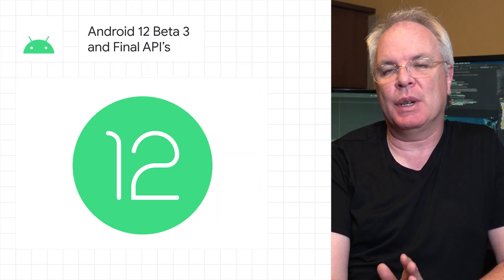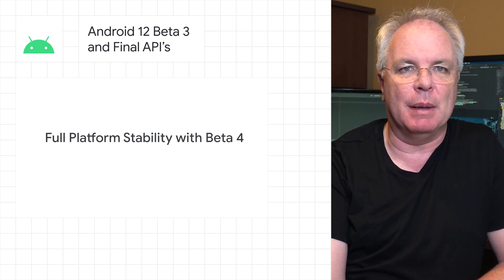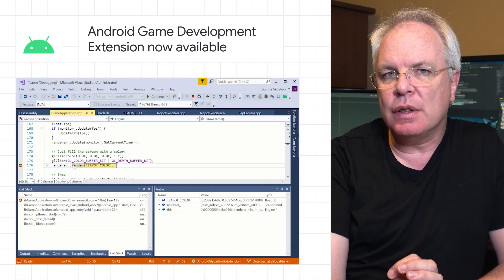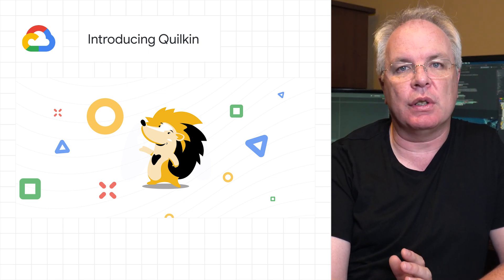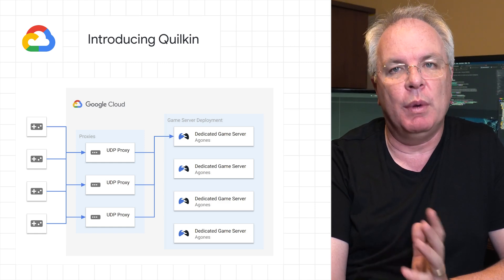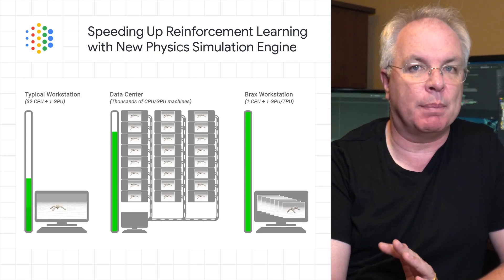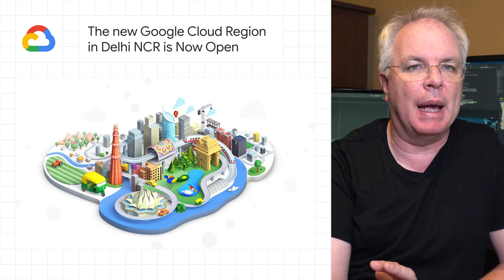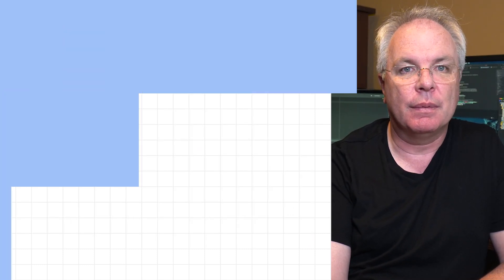Android 12 Beta 3, Android Game Development Extension, Quilkin, and more!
0:00 - Android 12 Beta 3 and Final API’s
1:11 - Android Game Development Extension now available to all Android Game Devs
1:45 - Introducing Quilkin: Open-source UDP proxies built for game server communication
2:28 - Speeding Up Reinforcement Learning with a New Physics Simulation Engine
3:15 - The new Google Cloud Region in Delhi NCR is Now Open
4:03 - Please remember to like, subscribe, and share!

Here to bring you the latest developer news from across Google is Developer Advocate Laurence Moroney. Tune in every week for a new episode, and let us know what you think of the latest announcements in the comments below! 😃

fullname: Laurence Moroney; re_ty: Publish;